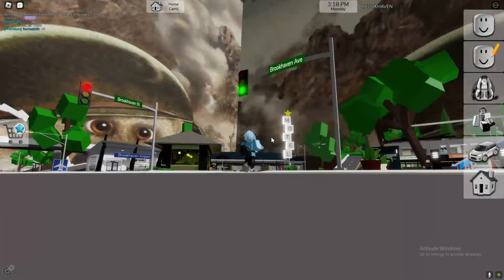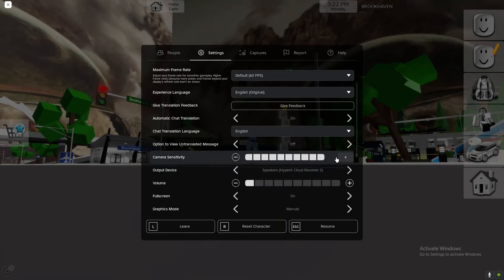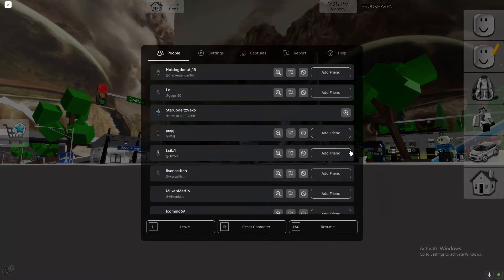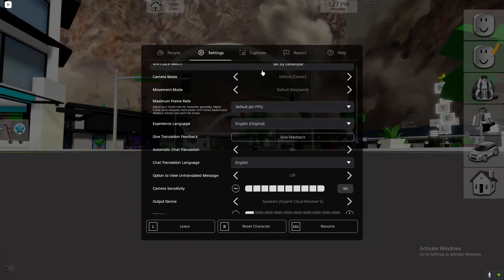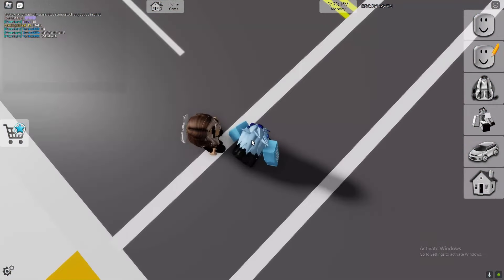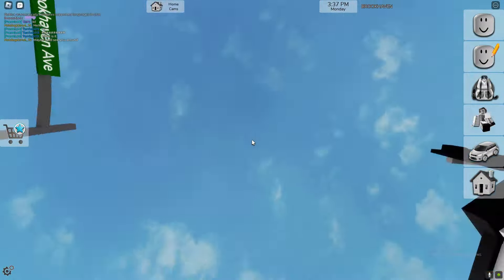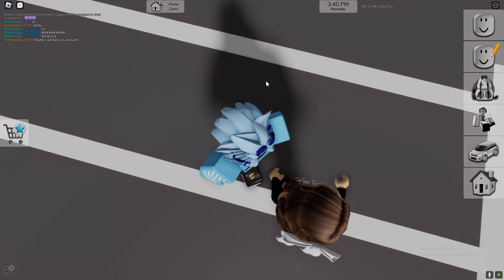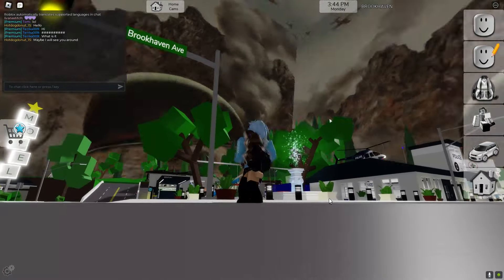HOW TO GET BEN GLITCHED SKYBOX UGC in ROBLOX UGC!